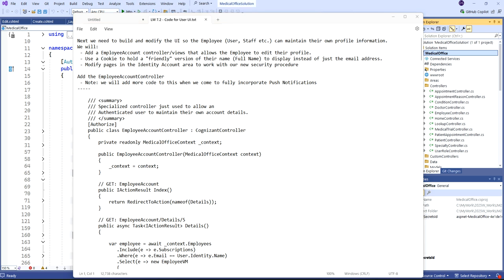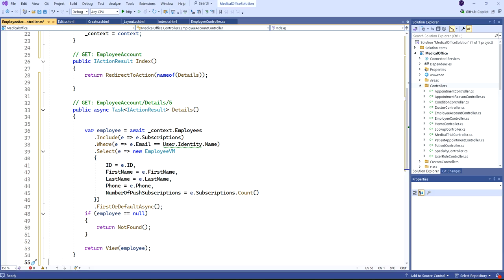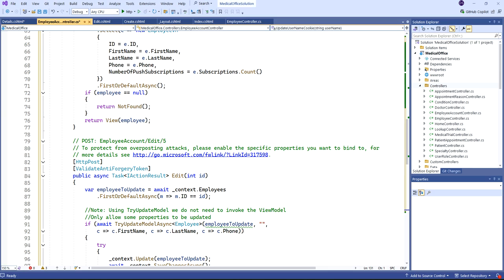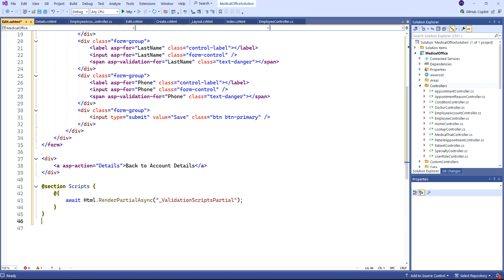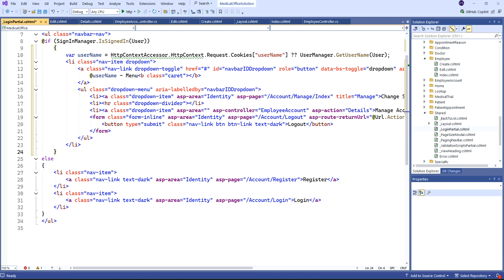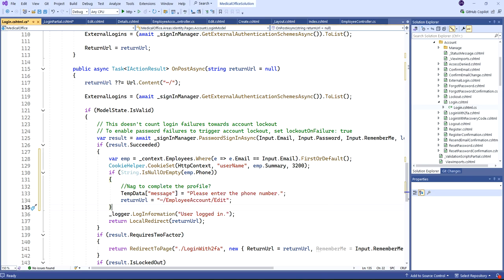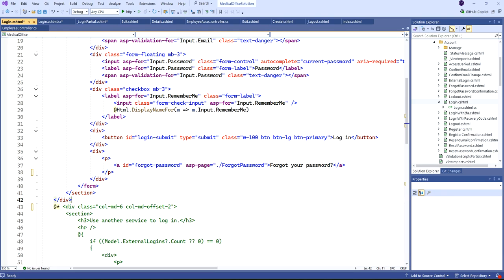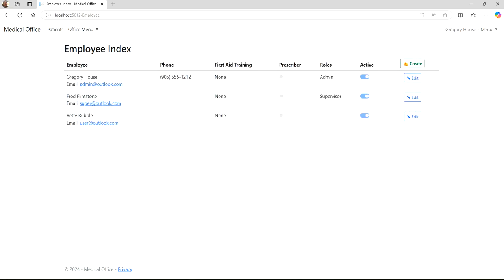W25 PROG1440 LM 7.2 Demo - Finish Linking Identity and User Maintenance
Enable the Employee User to edit their own profile and tie it together with the Identity system.